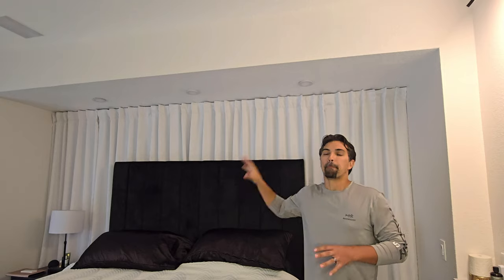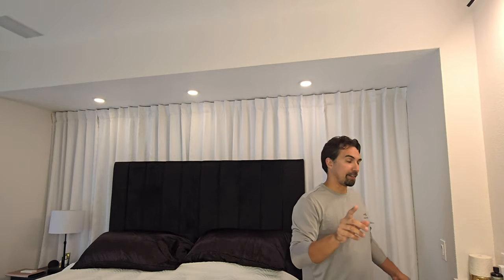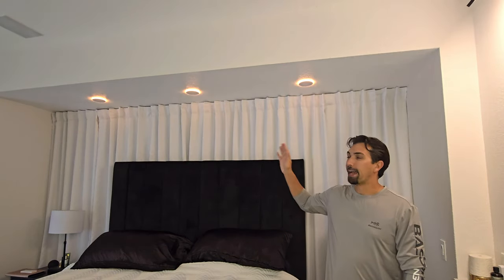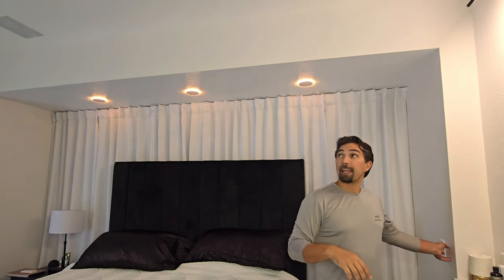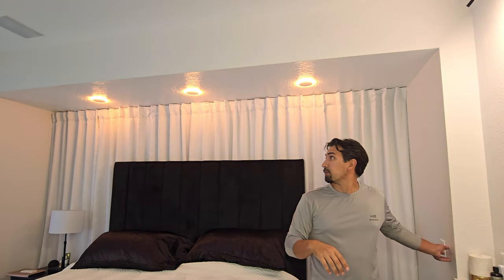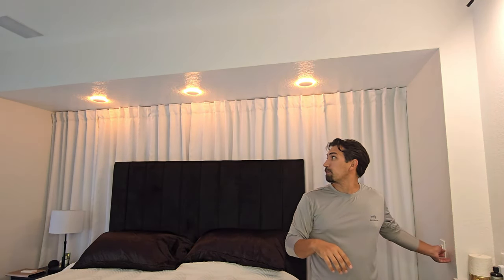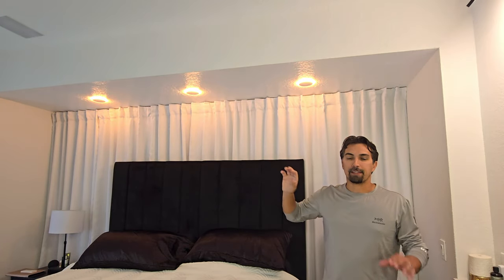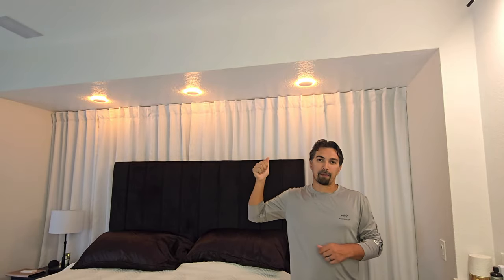Don't Buy 4 Inch Recessed Lights Until You See This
Amico 12 Pack 4 Inch 5CCT LED Recessed Ceiling Light with Night Light, 2700K/3000K/3500K/4000K/5000K Selectable Ultra-Thin Lighting, 10W=90W, 700LM, Dimmable Canless Wafer Downlight - ETL&FCC on AMAZON

Amazon Storefront